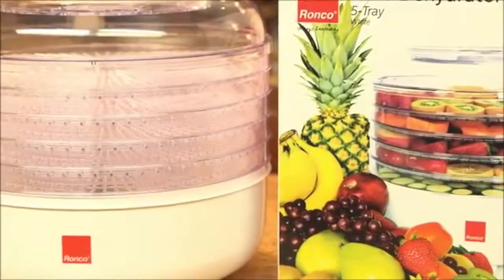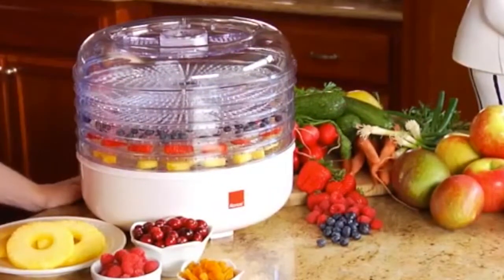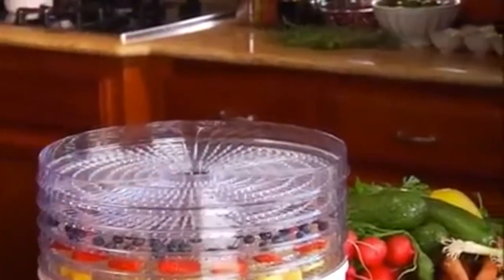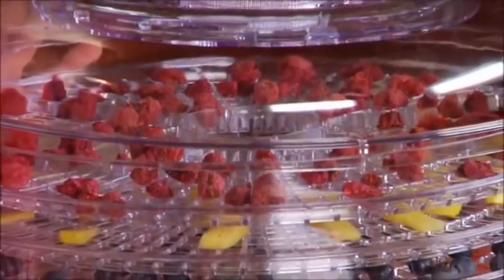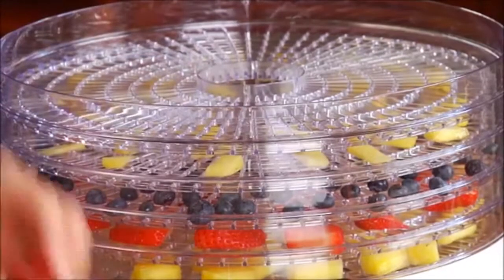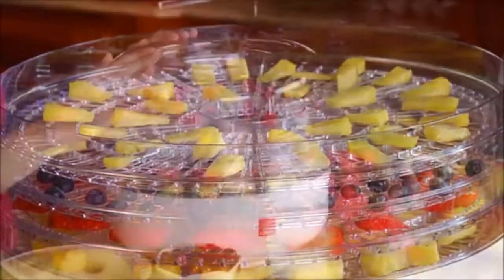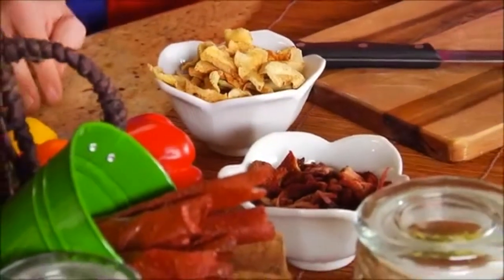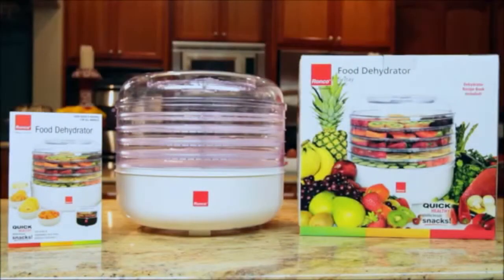Food Dehydrator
Save Money—Make Your Own Healthy Snacks. Apple and banana chips, turkey and beef jerky—tabletop dehydrator makes delicious, nutritious snacks your family can enjoy year-round. Place the slices on up to 5 trays, and the quiet convection heat dries them in minutes. Recipes included. Trays and lid are dishwasher safe. UL listed. 13" diam. x 12" high.
KF3179